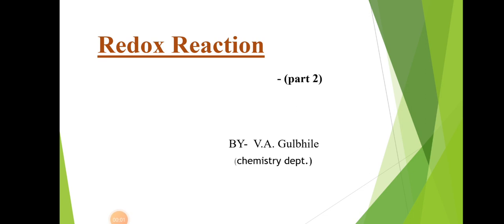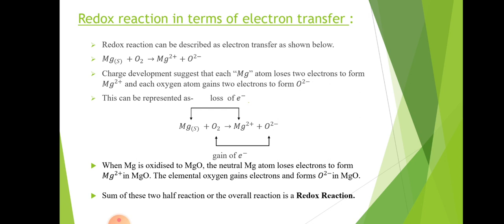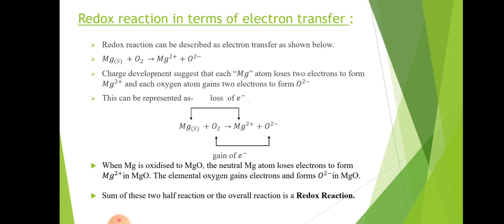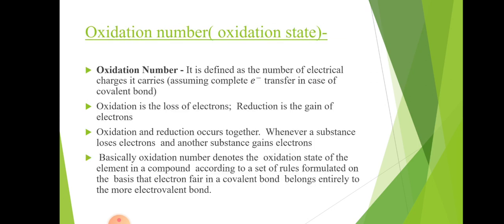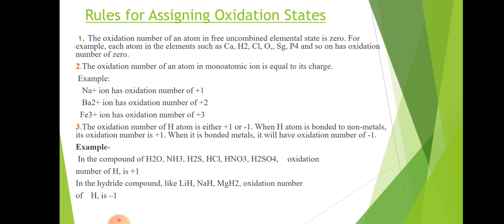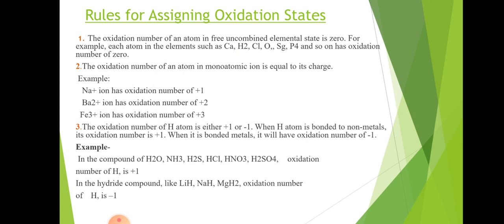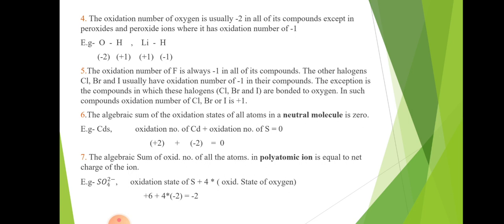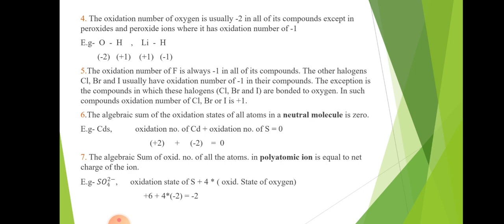XI - Chemistry - Gulbhile sir- lecture no# 2